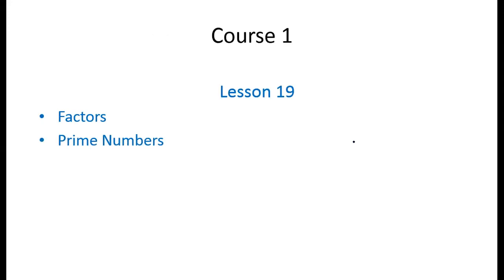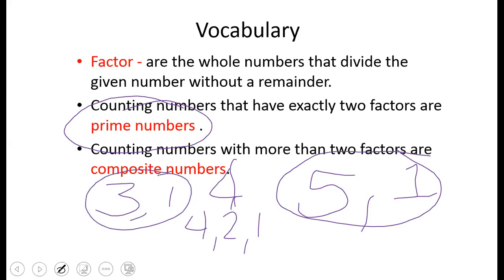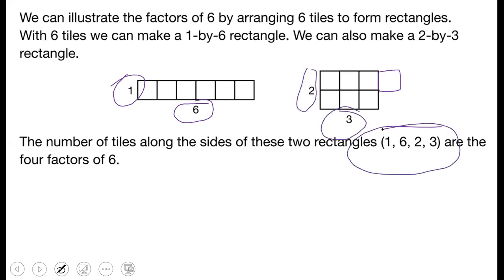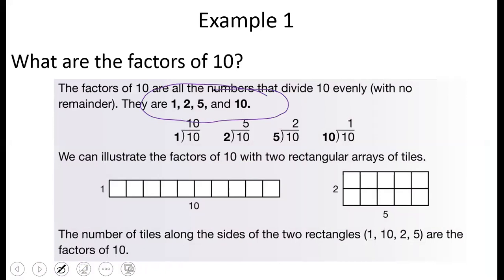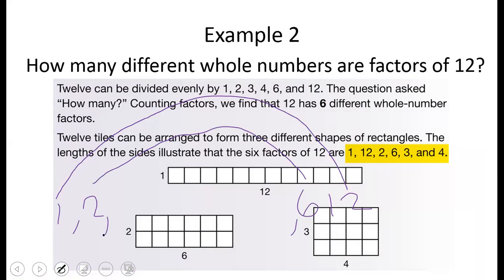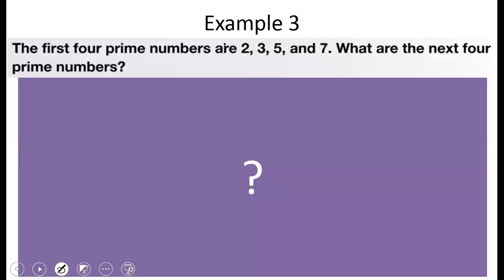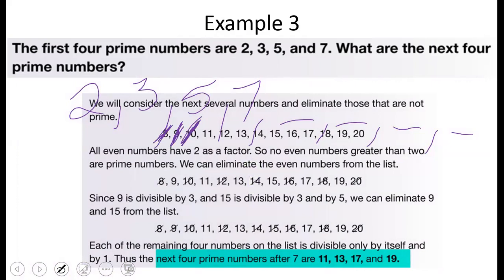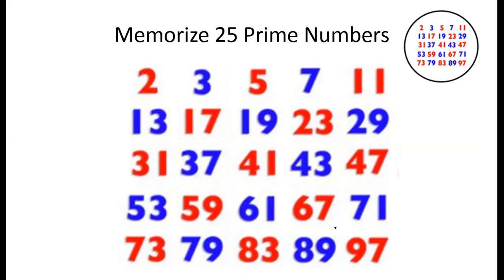Saxon Math Course 1 Lesson 19